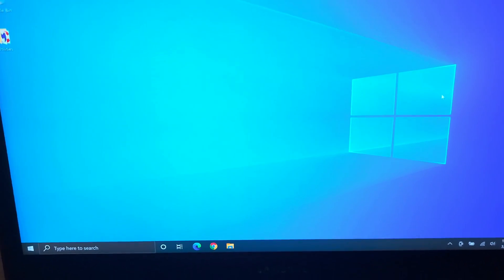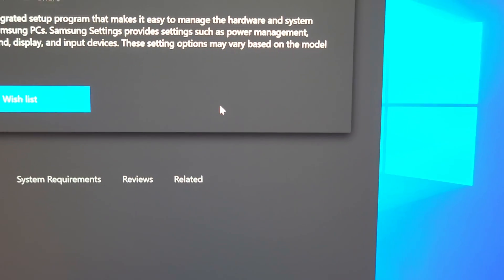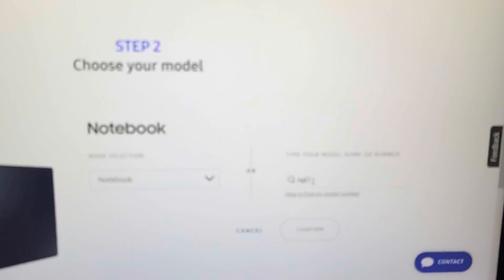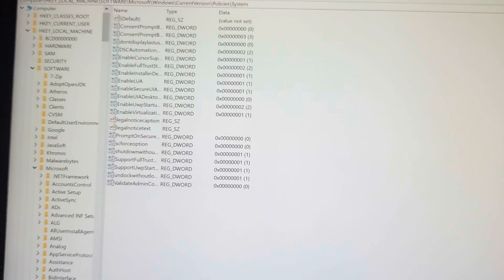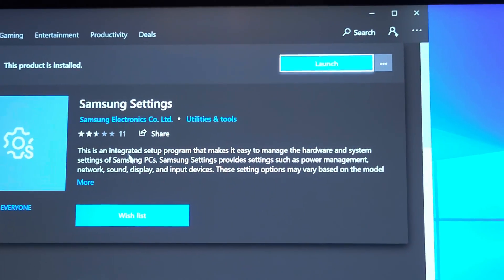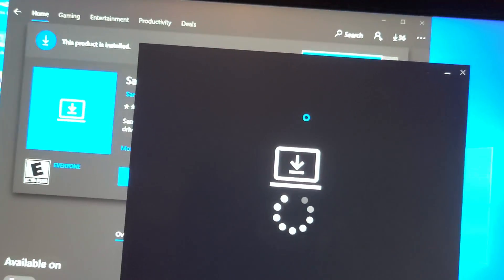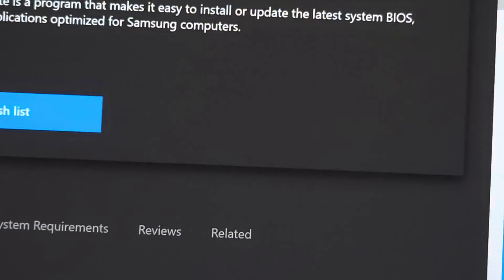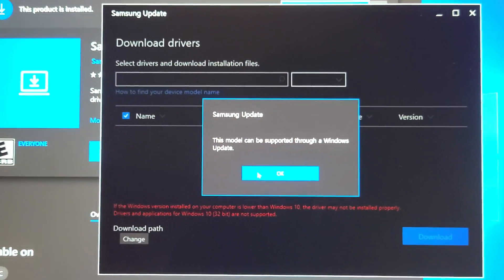Samsung Laptop Keyboard Hotkey Hotkeys Fn keys Fix *Didn't work for me, but might work for you*